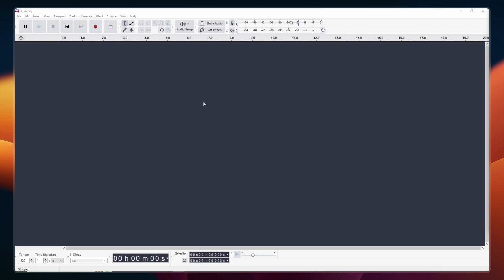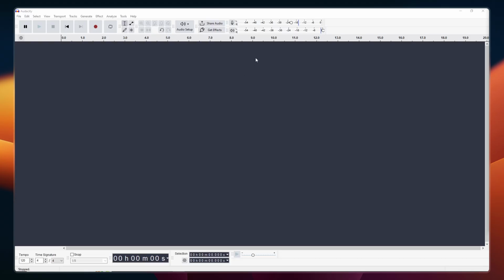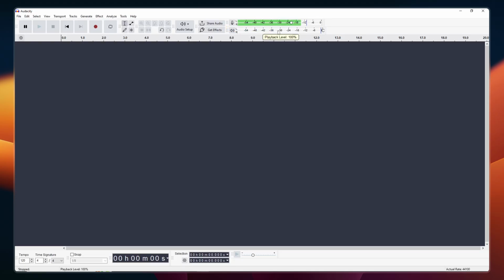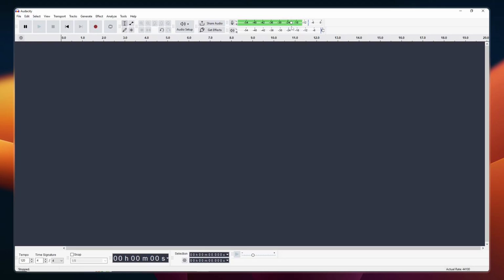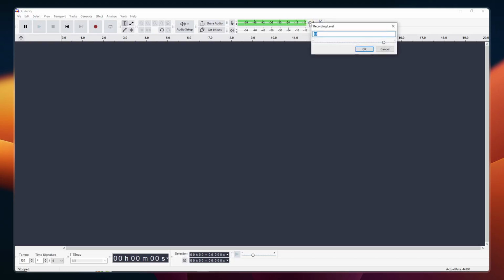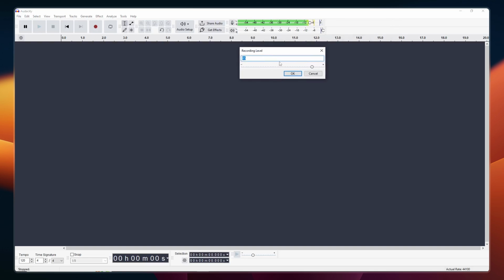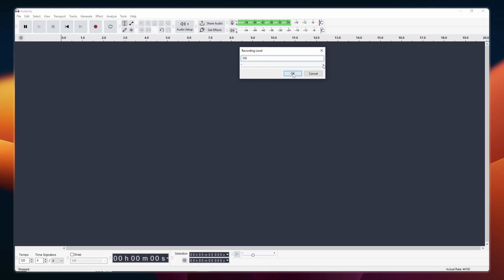How to Set Correct Volume Levels For Recording In Audacity | Tutorial 2026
By the end of this video, you’ll know set correct recording volume Audacity, adjust microphone levels in Audacity, optimize Audacity recording input volume, proper audio levels for Audacity, configure Audacity input gain settings, achieve best Audacity recording volume, tutorial for Audacity microphone level, how to setup recording volume Audacity, fix Audacity volume too low, prevent clipping in Audacity recording, balance Audacity input audio level, recommended Audacity recording settings